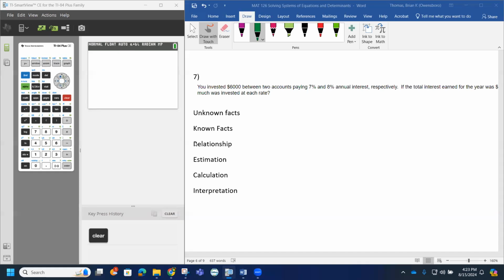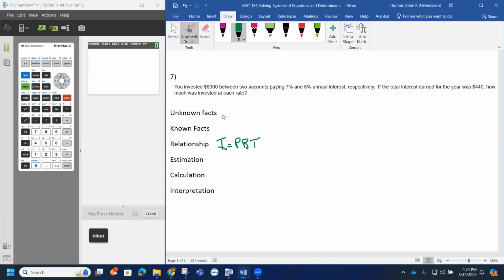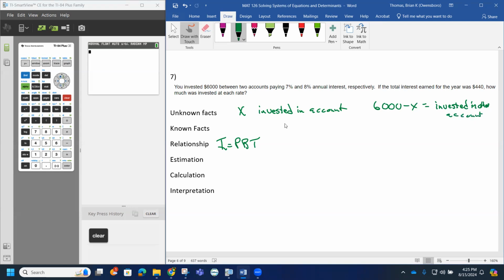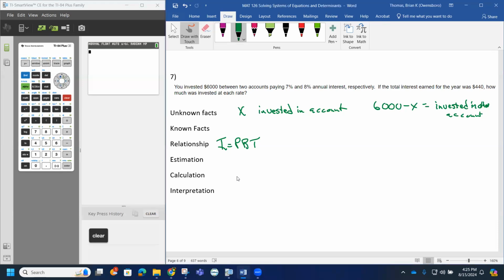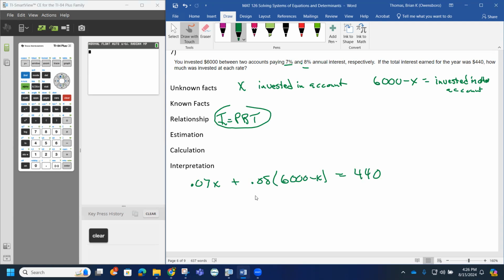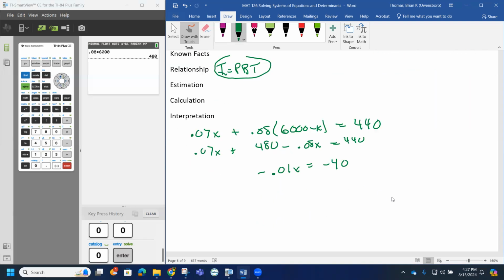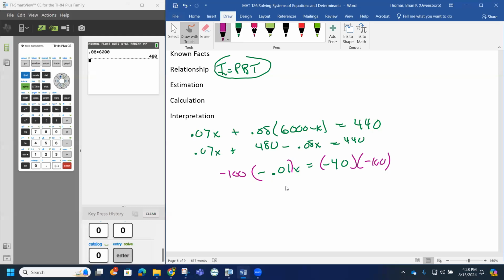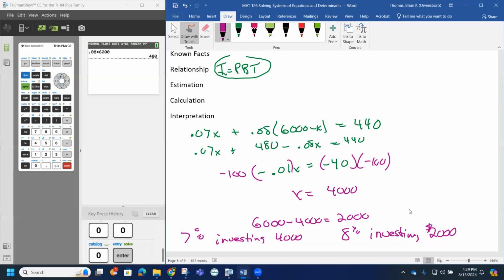126 U2 10.4.7